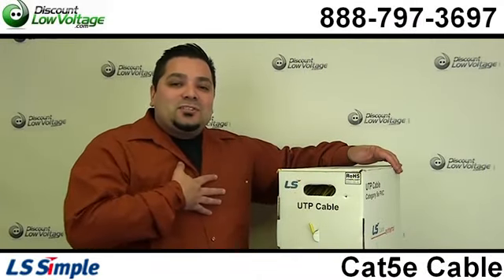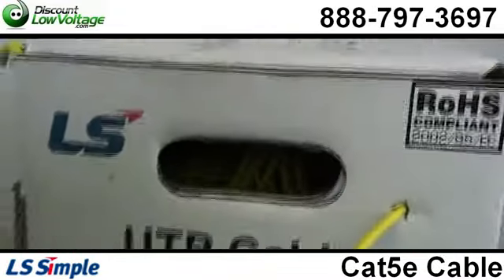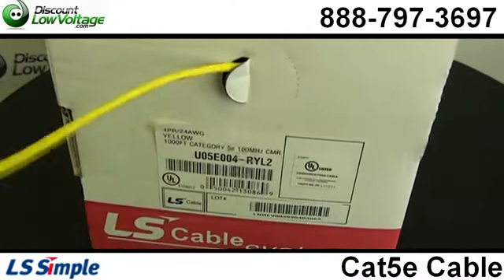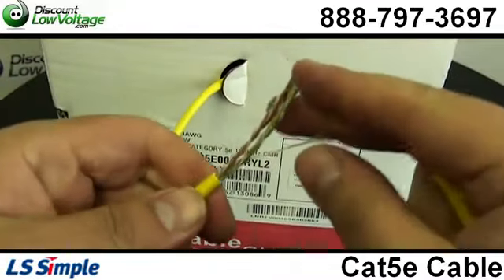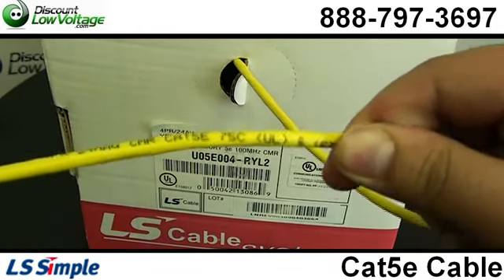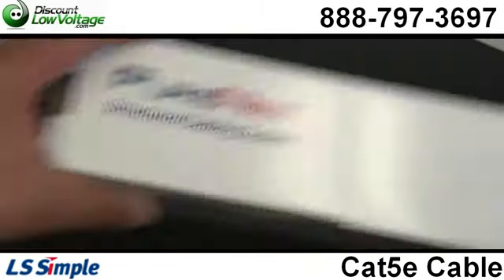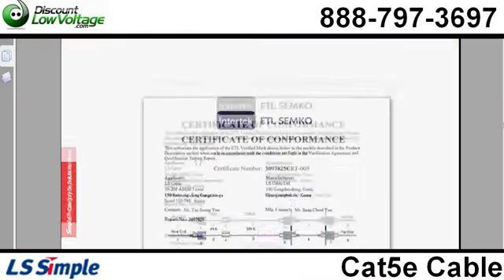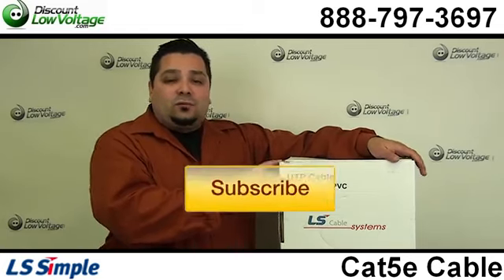Bulk Cat5e Ethernet Cable PVC CMR 4 Pair Yellow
Available in many different colors, like Yellow, Blue, Green, Gray, Orange, White, Black. This version is PVC CMR rated for indoor use. Also available in Plenum CMP. LS Cable (Purenet) owns Superior Essex and are one of the leading copper cable manufacturers in the world. This cable is labeled from 1000ft down to 1ft, for easy installation and cable pulling. Metric also listed.
Use LS Cable and Dynacom keystone jacks and patch panels for a 25 year product warranty.